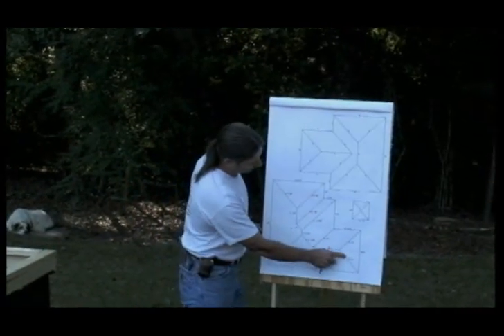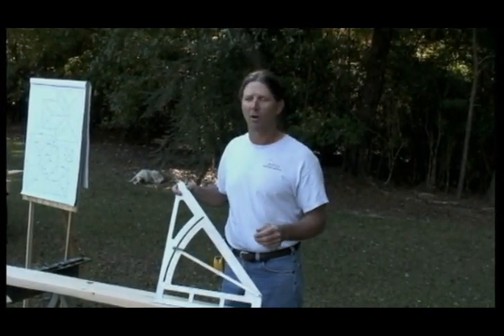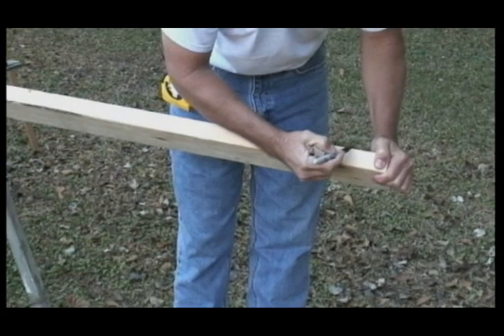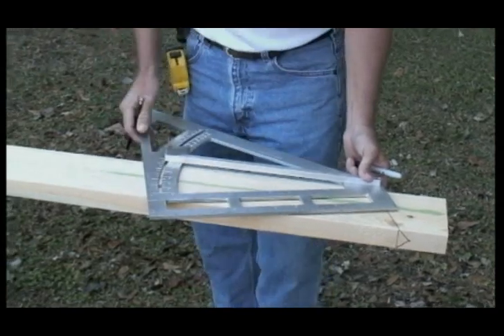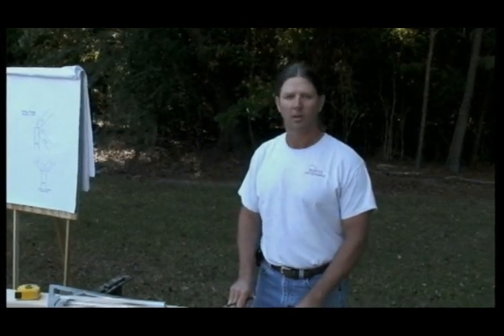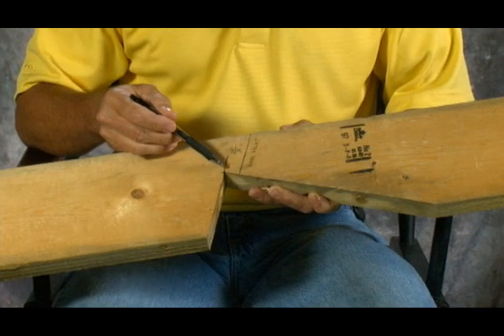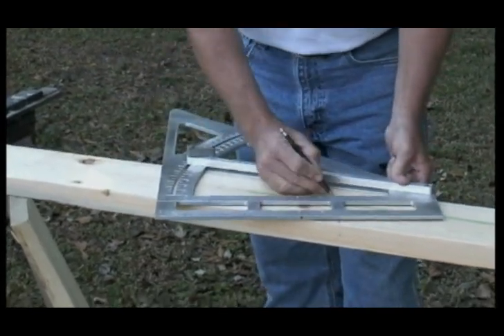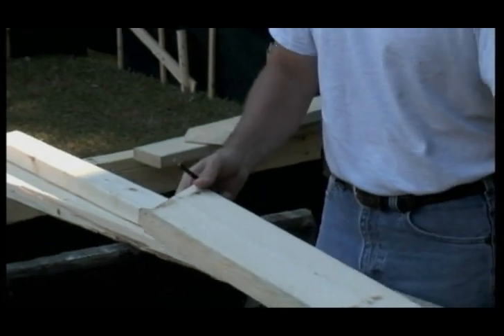How to use Adjustable Hip Square V3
In this 6 volume video series we will show you how to use the Adjustable Hip Square, to easily calculate and build a hip roof.

This is our 3rd video in the series so sit back and see just how easy building, measuring, and calculating a hip roof can be.